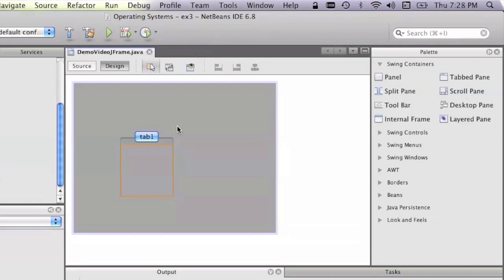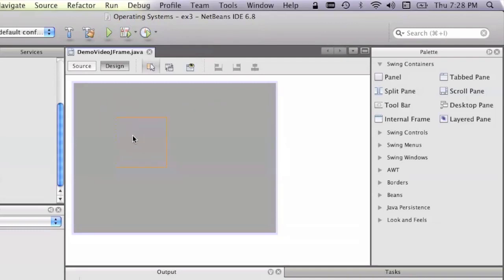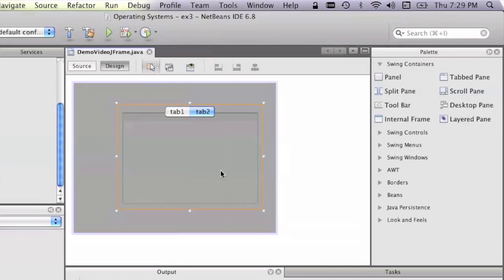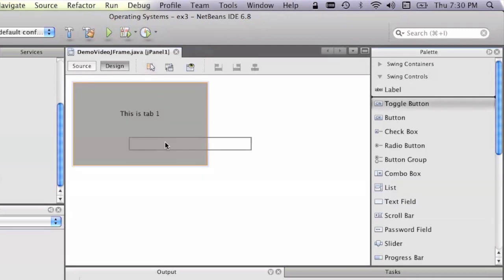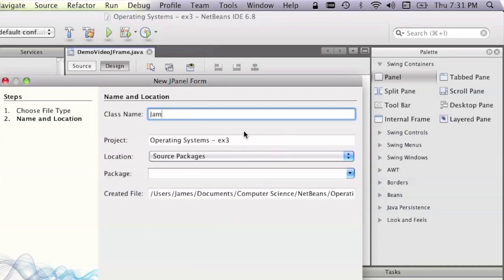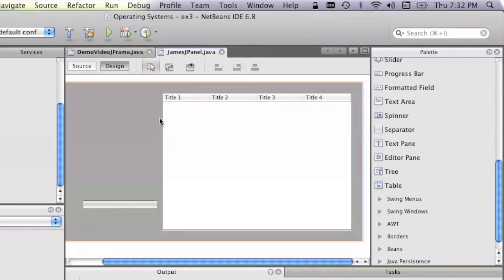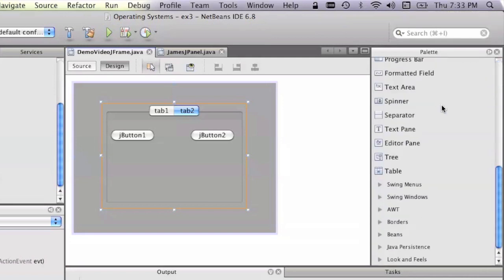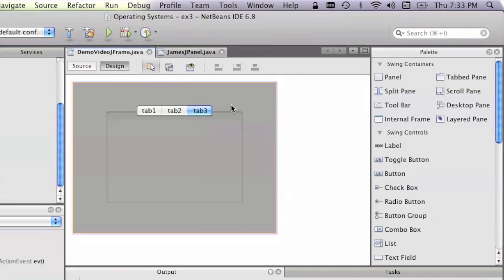Netbeans Tab View Widget (Part 2 of 2)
This is a short video discussing the implementation of multiple JPanels within a single JFrame using tab views and the NetBeans 6.8 interface builder. Part 2 of 2.